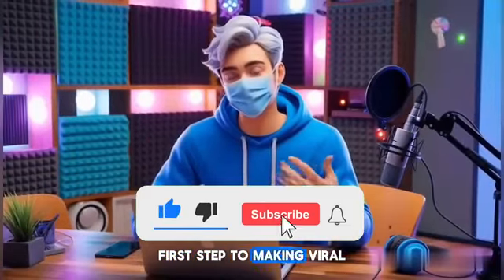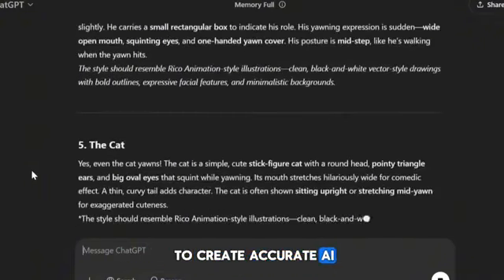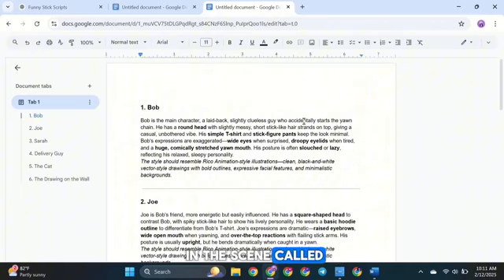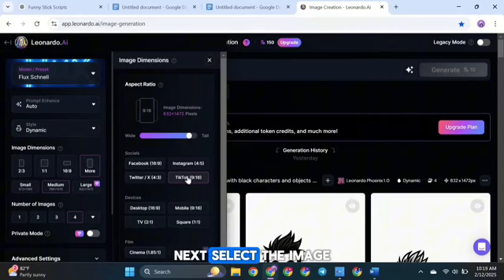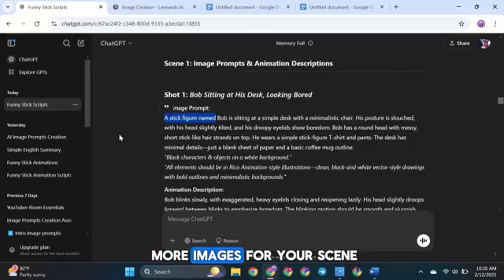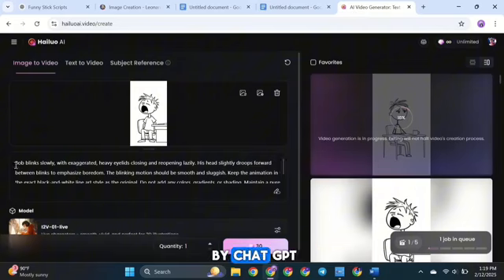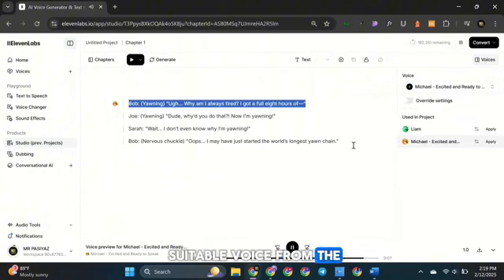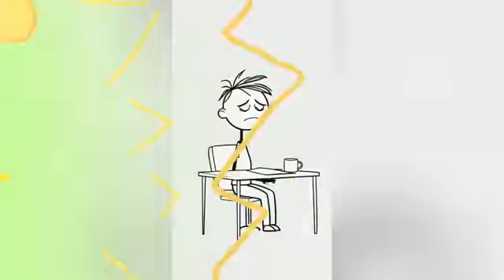NEW METHOD- Viral Stick Figure Animations